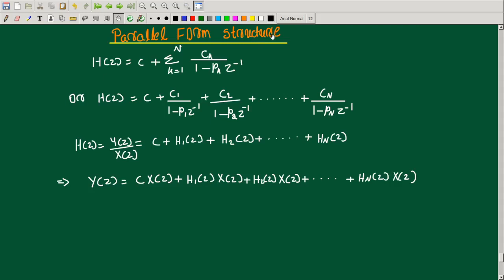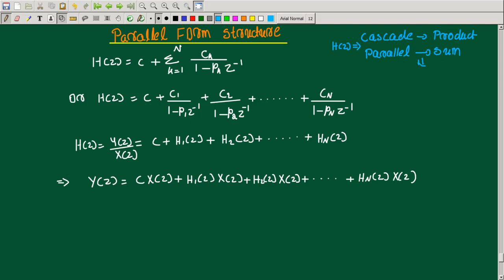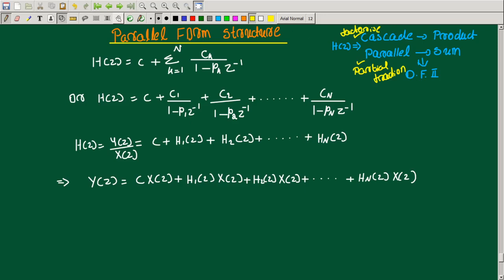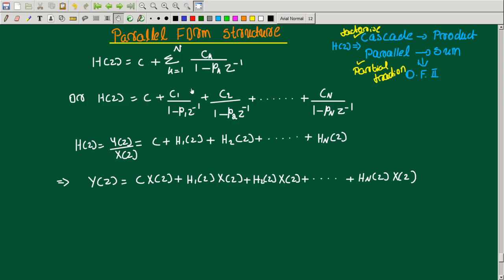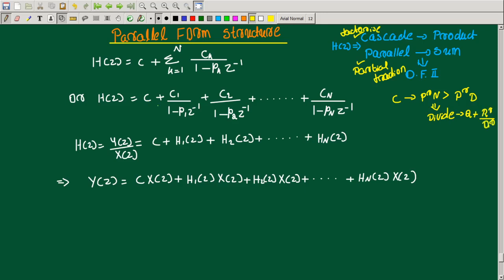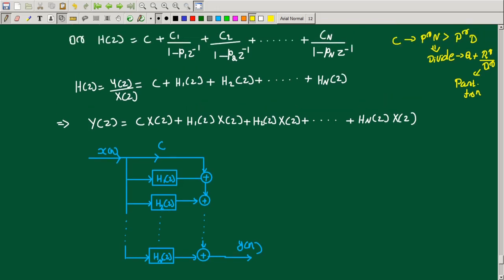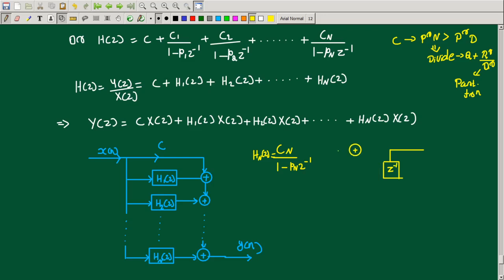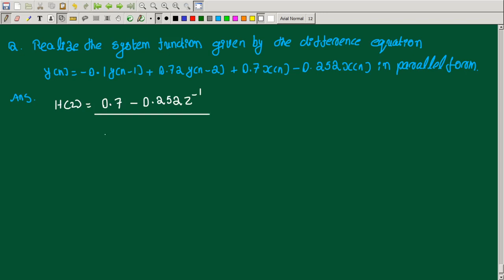PARALLEL FORM | IIR FILTERS | DIGITAL SIGNAL PROCESSING | MALAYALAM | EE407 | EC301 | AE306 KTU